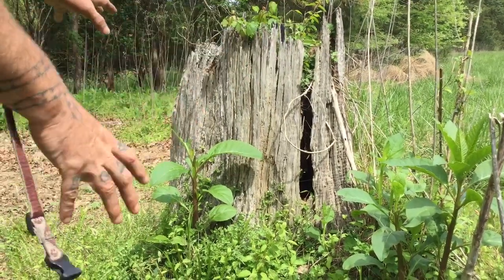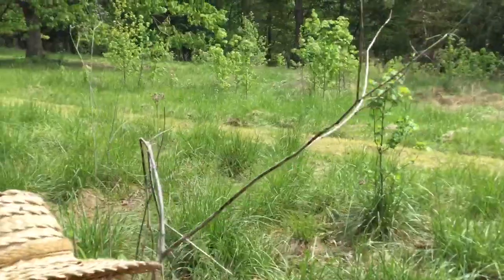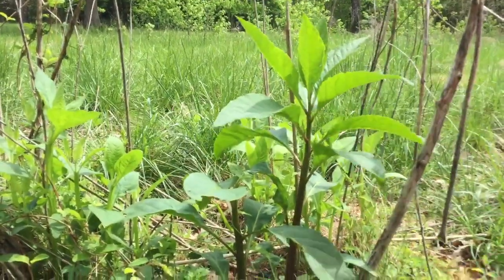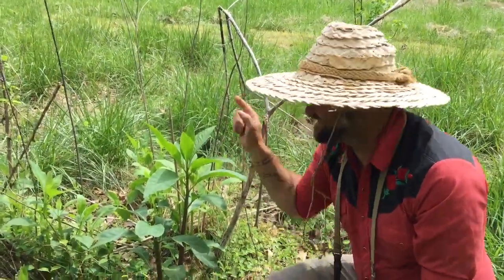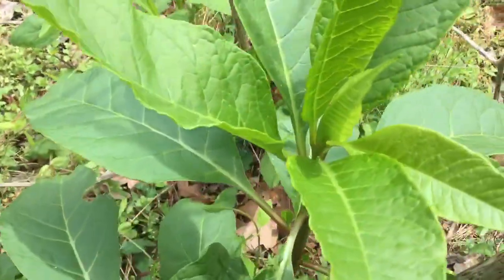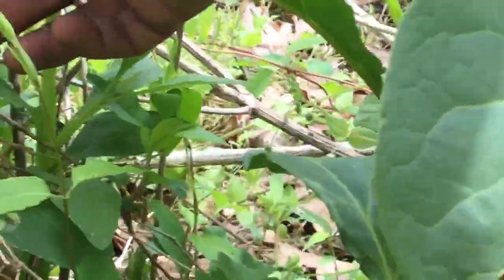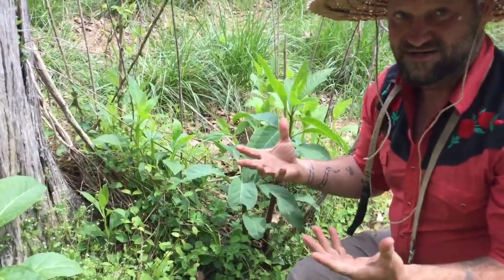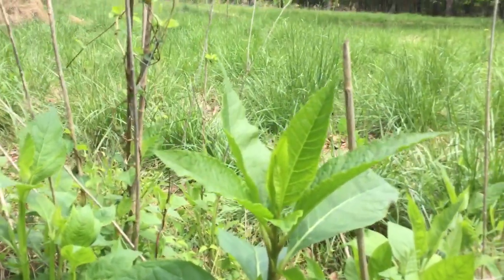Poke!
Edible... medicinal... poisonous. Pokeweed. The plant with lots of personalities! For more, listen to our Podcast, Escaping Society